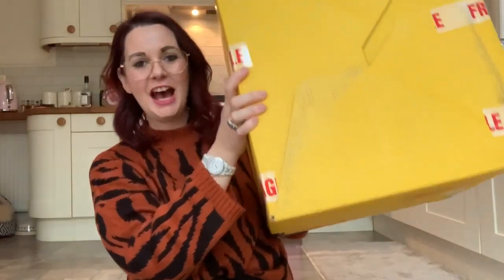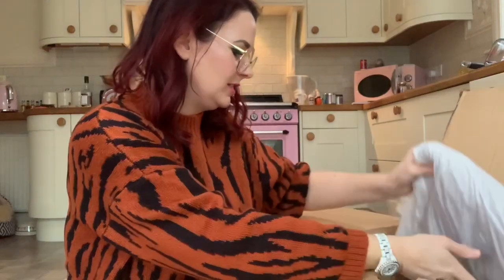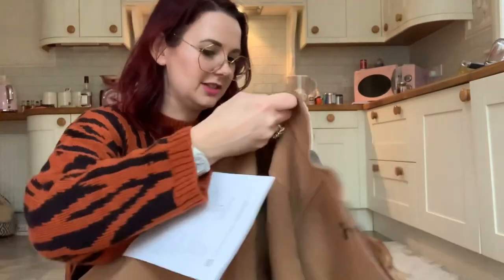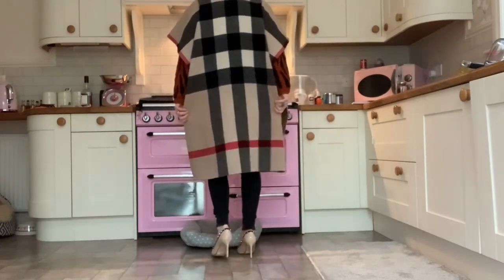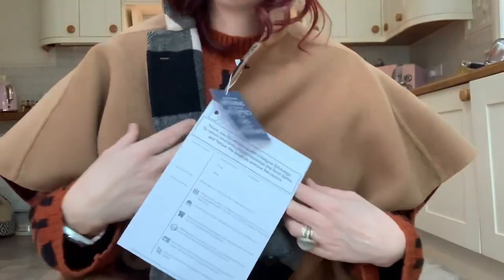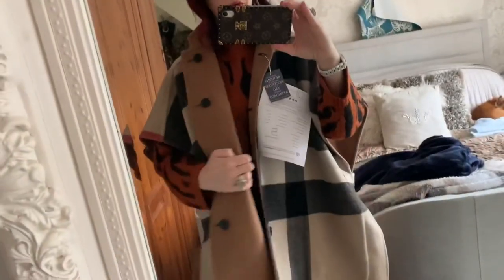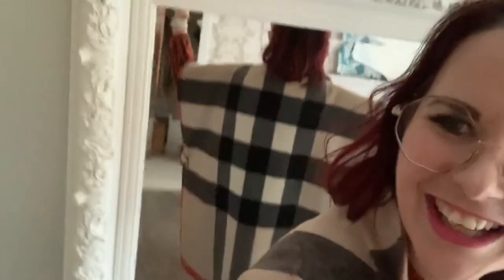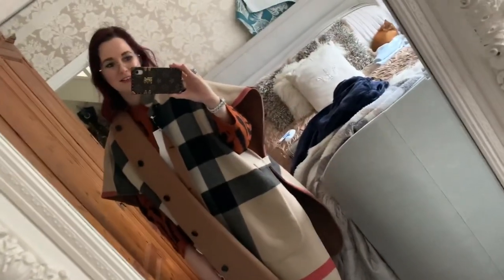Unboxing a Burberry reversible camel & classic check wool cape coat poncho & mod shots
Many thanks for joining me today hope you enjoyed my little Unboxing love Jayne xx